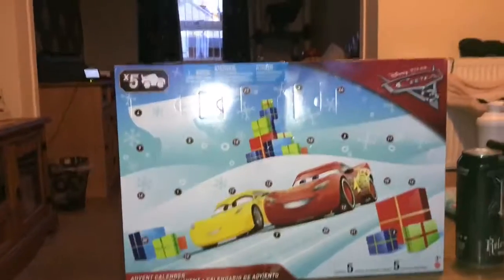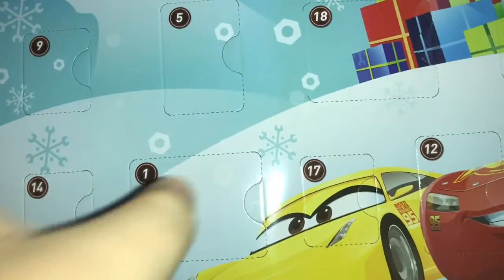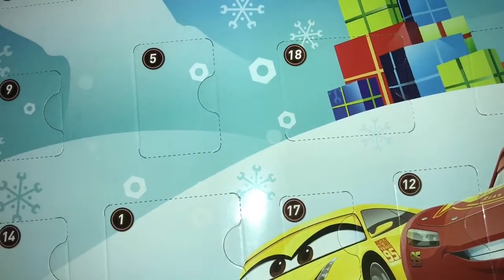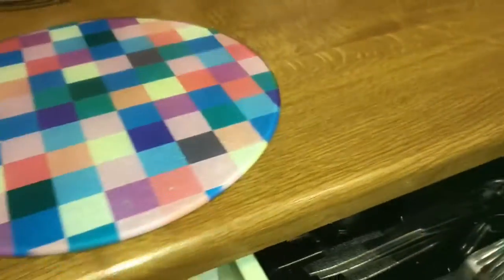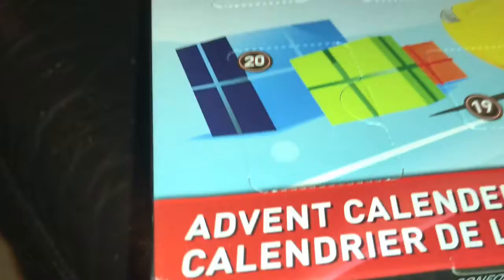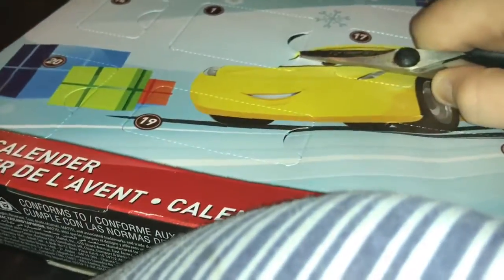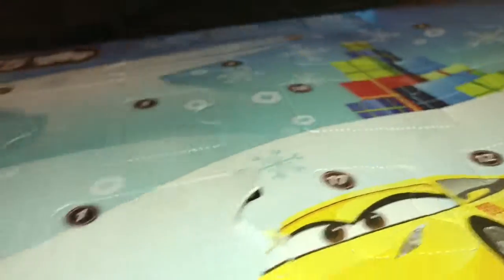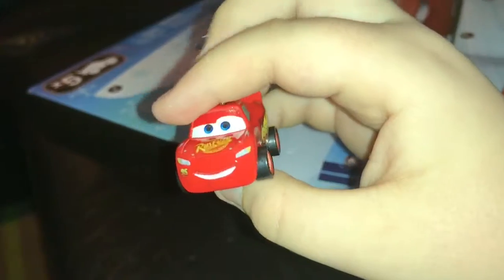Cars 3 advent calendar day 1